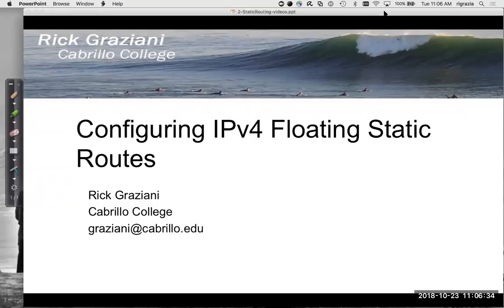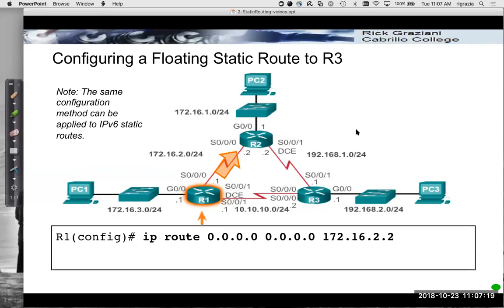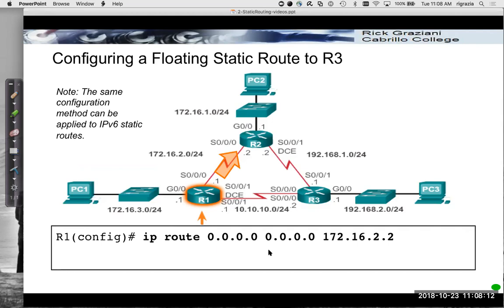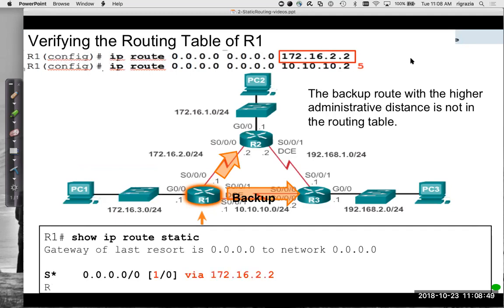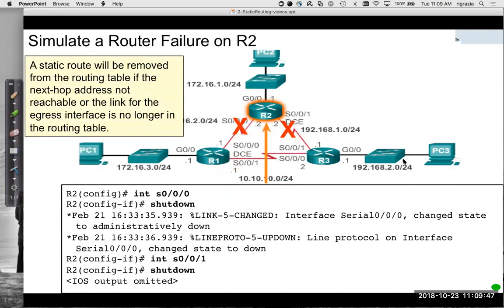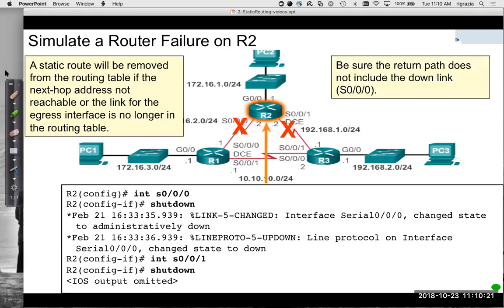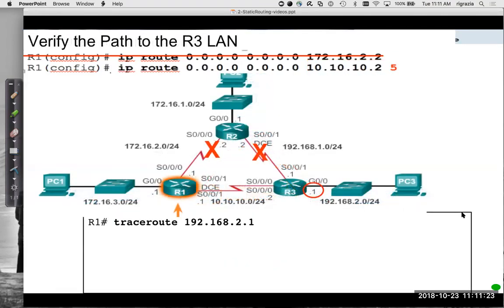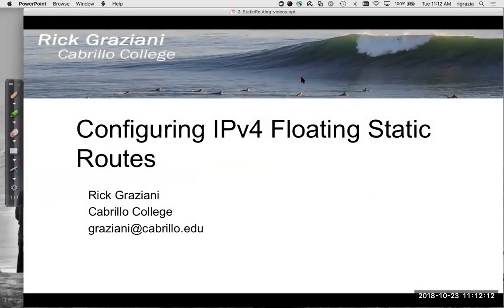Configuring IPv4 Floating Static Routes